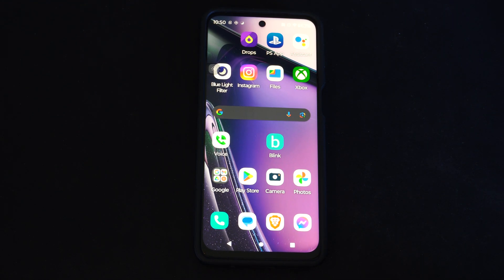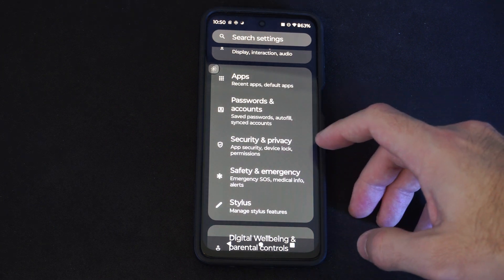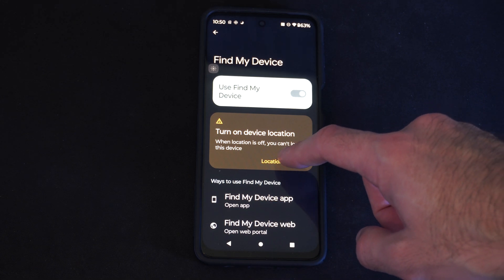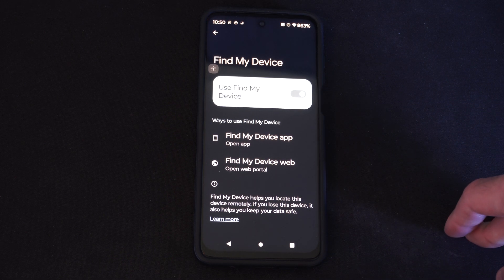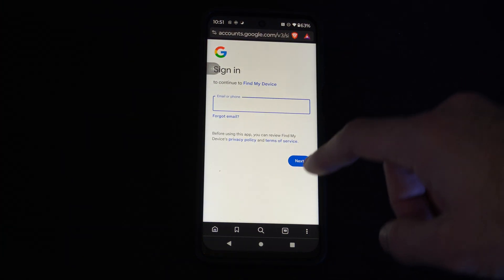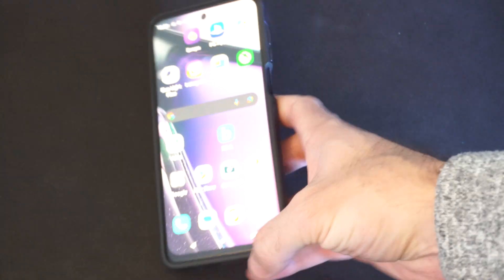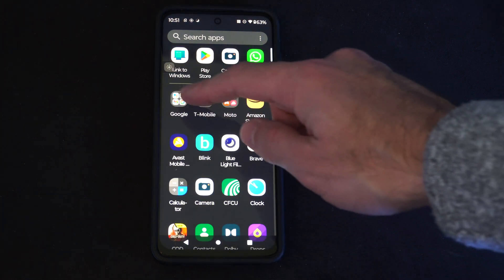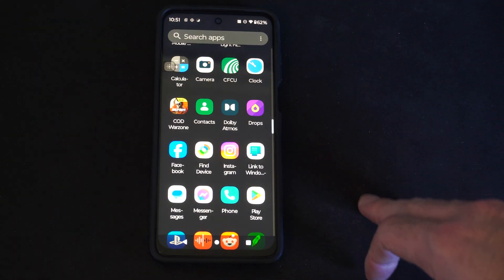How to Setup Find My Device on Android Phone (How to Locate Phone)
Enabling Find My Device on your Android phone is a smart move to safeguard your device and data. This feature allows you to locate your phone, play a sound (useful when it’s nearby but you can’t find it), lock it remotely, or even erase its contents if necessary. Here’s how you can set it up:

Open Settings: Go to your phone’s Settings app.
Scroll Down and Tap Google: In the resulting window, scroll down and tap on the Google entry.

Access Security Settings: Next, tap on Security.
Enable Find My Device: Look for Find My Device and tap the slider next to it to turn it On.

That’s it! Your Android phone is now enrolled in Find My Device. If you ever misplace your phone or suspect it’s stolen, you can use this feature to track it, lock it, or erase its data remotely. Peace of mind is just a few taps away!